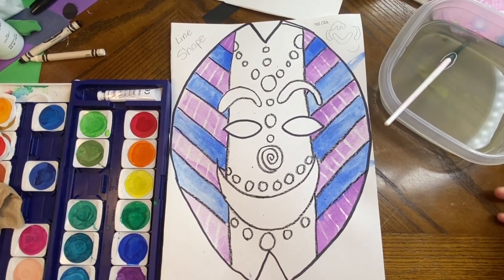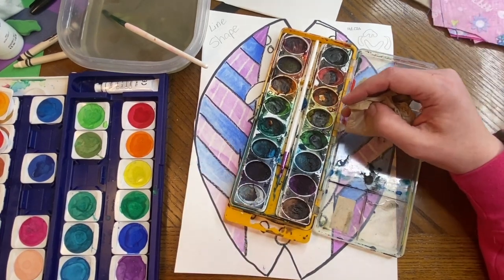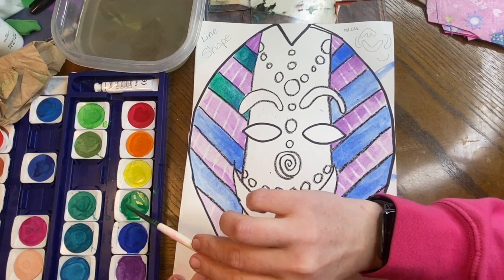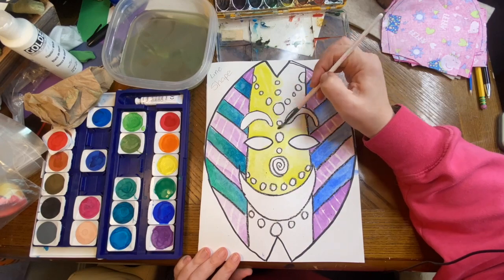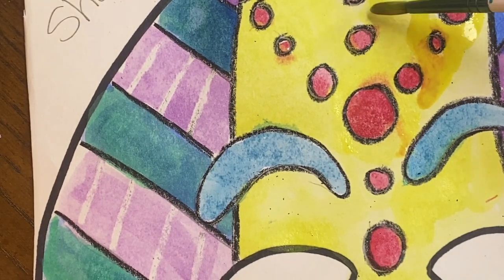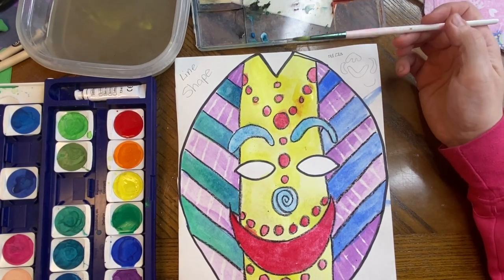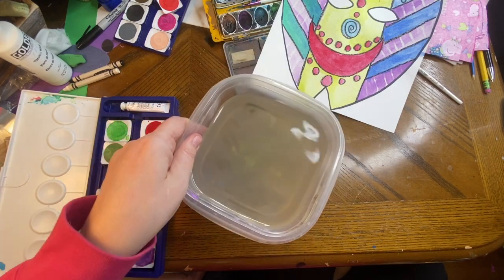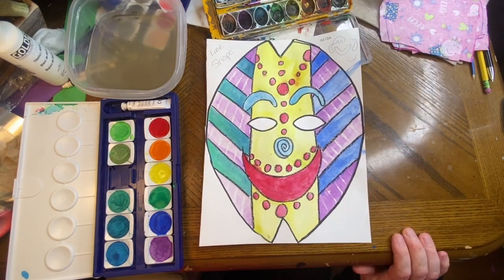African Mood Masks painting day 2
This video is about African Mood Masks painting day 2